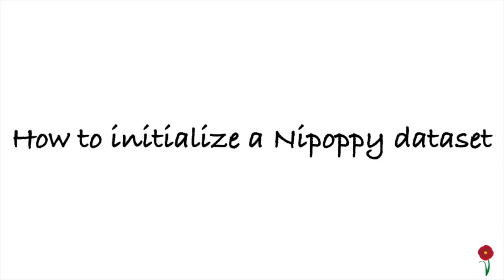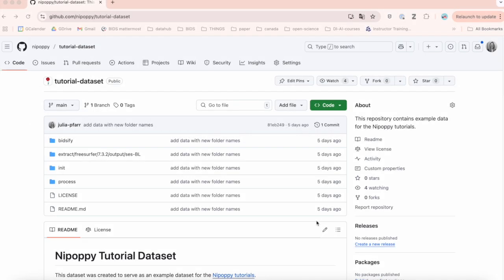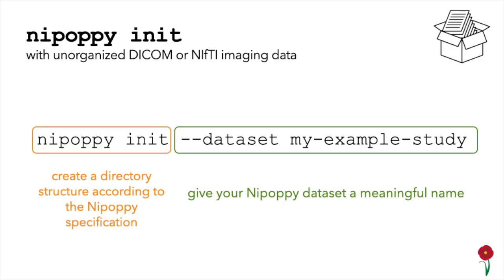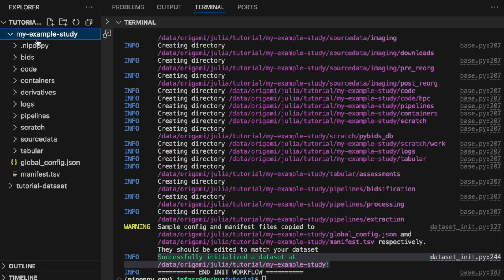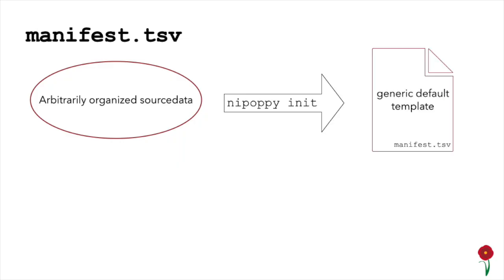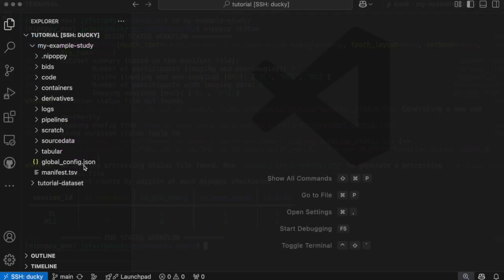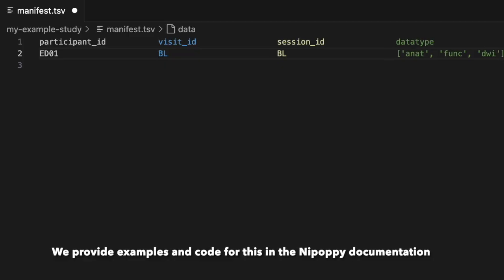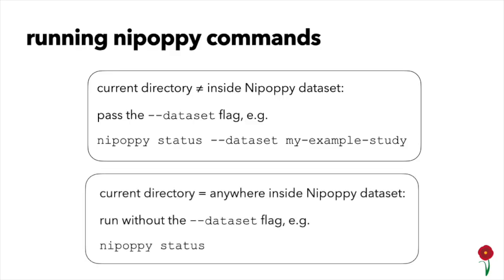nipoppy init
In this tutorial we will cover how to create a new Nipoppy dataset. More concretely, we will
- run the nipoppy init command
- discover the directories that follow the Nipoppy specification
- explore the nipoppy status command
- modify the content of the manifest.tsv file according to our dataset
- and run the track-curation regenerate command

Please note: Nipoppy version used in the tutorial videos was 0.4.5. Console output as well as certain flags could have changed between this version and newer versions. Please consult the release notes on [GitHub] for details.